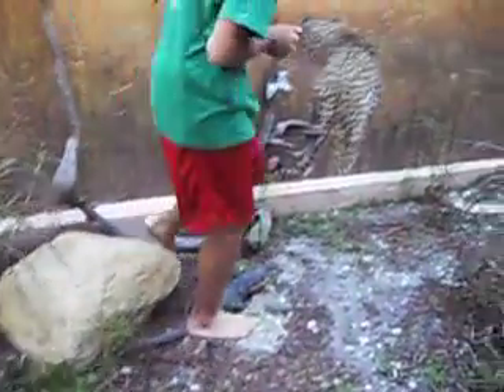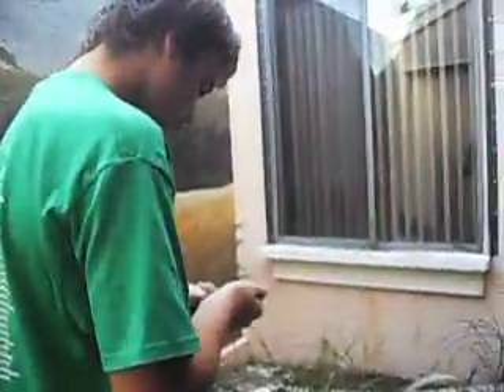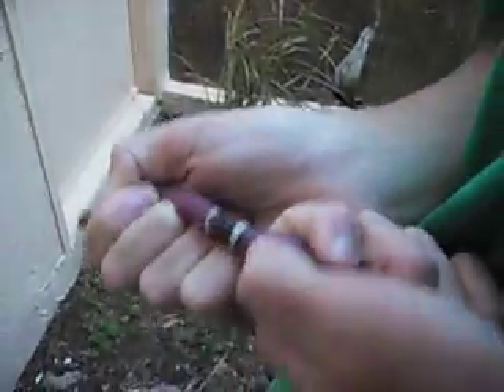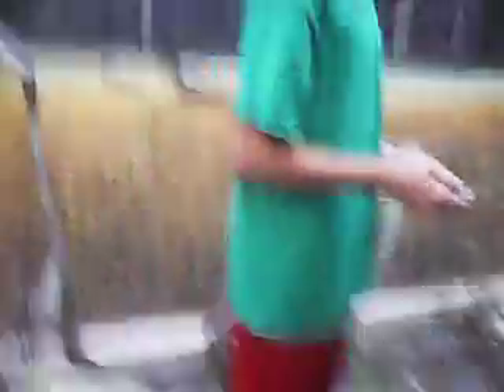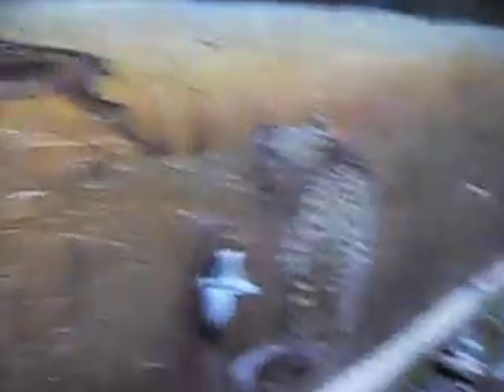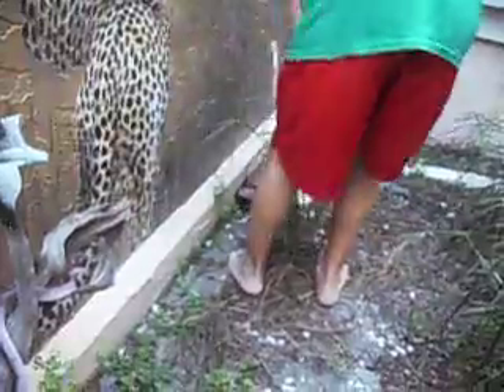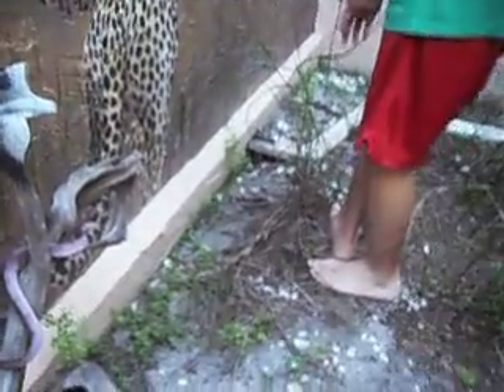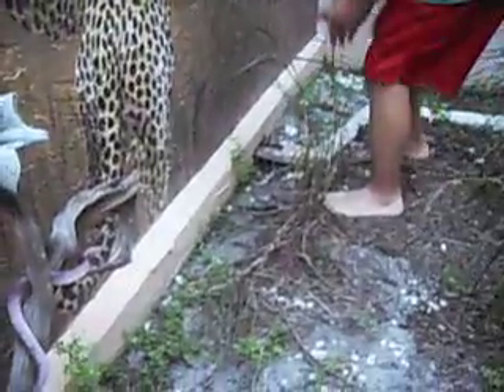coral snake herping